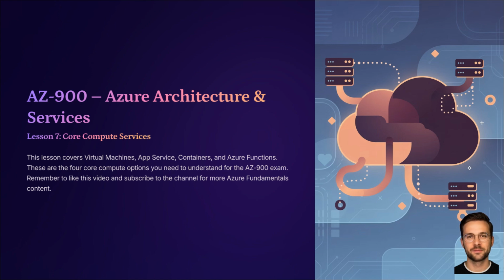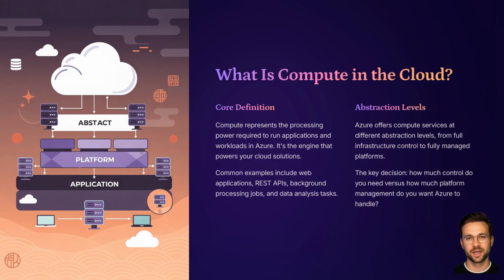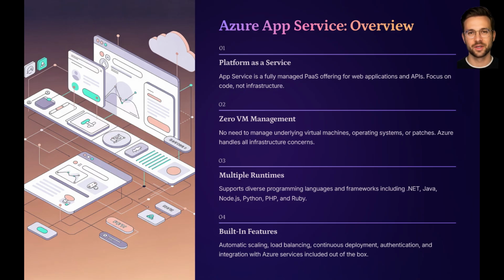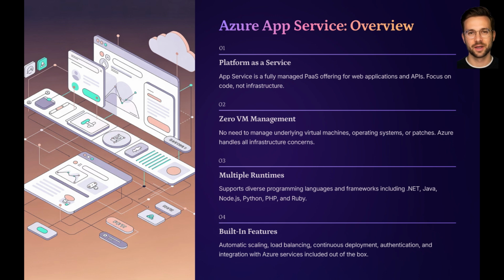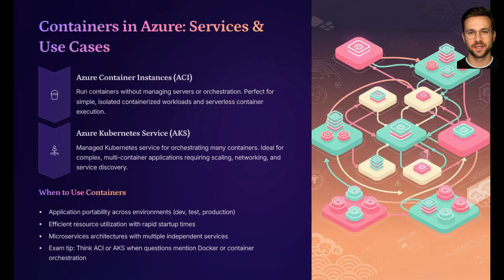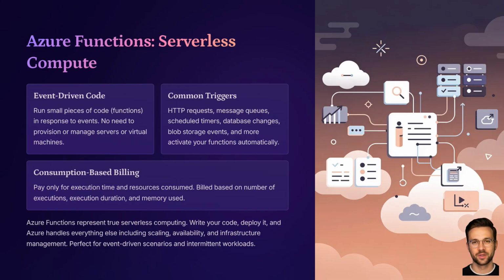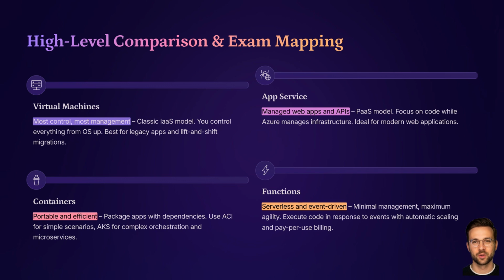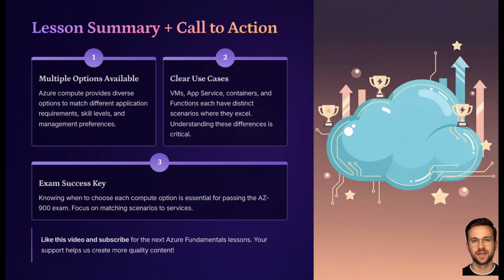AZ-900 Lesson 7 – Core Compute Services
AZ-900 Lesson 7 – Core Azure Compute Services: VMs, App Service, Containers, Functions

In this lesson of the AZ-900 Azure Fundamentals series, we start diving into Azure compute services and how your applications actually run in the cloud.

We cover four key Azure compute options you need to know for the exam:
 - Azure Virtual Machines (VMs)
 - Containers in Azure (Azure Container Instances and Azure Kubernetes Service)
 - Azure Functions (serverless compute)

In this video, you will learn:
 - What “compute” means in the context of cloud and Azure
 - How Azure Virtual Machines provide Infrastructure as a Service (IaaS) with full OS control
 - How Azure App Service offers a Platform as a Service (PaaS) environment for hosting web apps and APIs
 - How containers help with portability and microservices, and where Azure Container Instances and Azure Kubernetes Service fit
 - How Azure Functions enable serverless, event-driven code execution without managing servers

We also connect everything back to AZ-900 exam scenarios, so you know when each option is appropriate:
 - Need full OS control or lift-and-shift migration? → Azure VMs
 - Want to host web apps or APIs without managing servers? → Azure App Service
 - Need to run containerized workloads or orchestrate many containers? → ACI / AKS
 - Want to run small pieces of code in response to events, serverless? → Azure Functions

This lesson is:
 - Exam-oriented, aligned with the “Describe core Azure compute services” objective
 - Beginner-friendly, using clear, simple explanations
 - Practical, focusing on when and why to choose each compute service

🔹 After watching this video, you will be able to:
 - Describe the main Azure compute options and their characteristics
 - Understand the trade-offs between control and platform management
 - Map typical exam scenarios to the right compute service

👉 This video is part of a complete AZ-900 Azure Fundamentals playlist, designed to help you pass the certification with confidence, using pragmatic, no-fluff lessons.